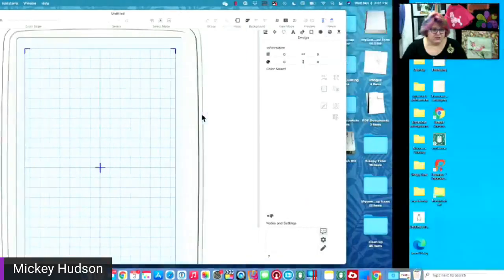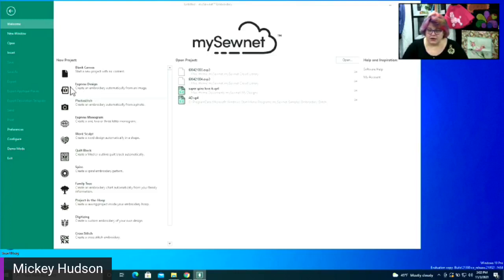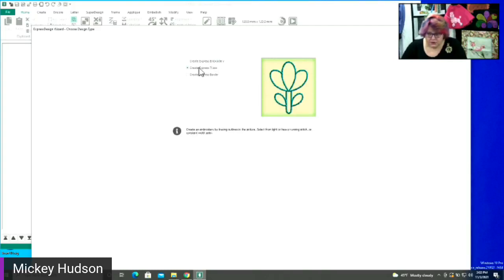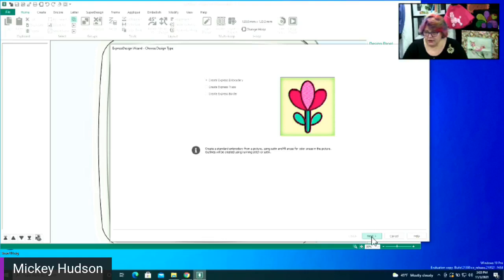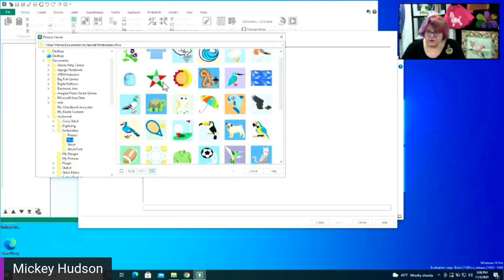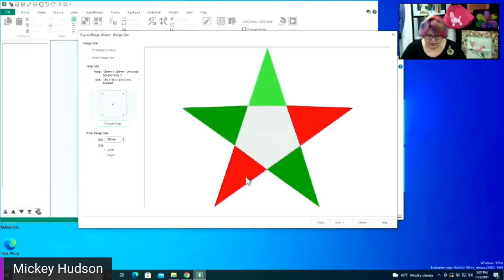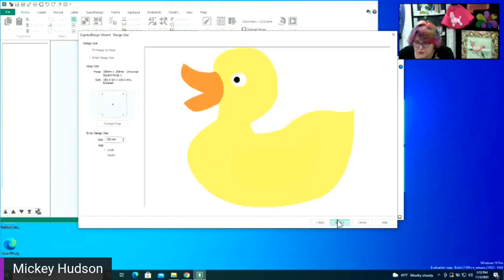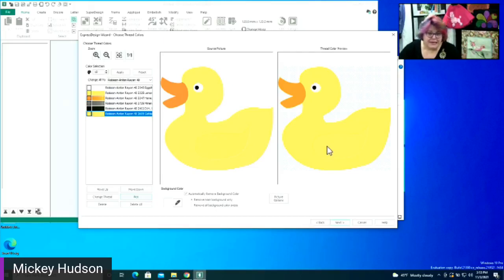Digitizing Basics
Join mySewnet Educator Mickey Hudson as teaches you a few of the basics of digitizing with the mySewnet Embroidery Software. This Facebook Live was previously recorded, and is no longer live.                                                                                                                                      _____________________________________________ To learn more about mySewnet Embroidery Software pricing and subscription plans, visit our _____________________________________________ For help and support with mySewnet Embroidery Software, visit our Help Center